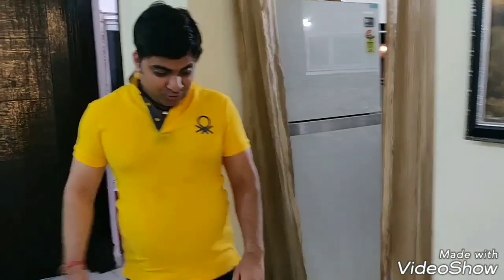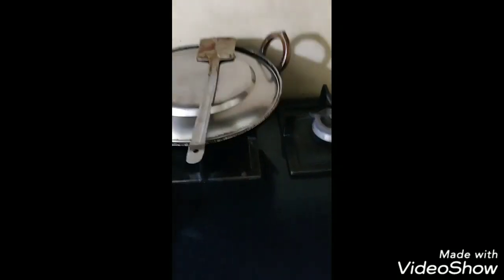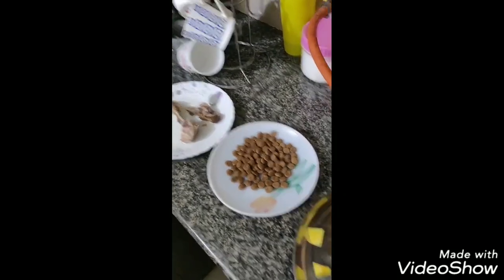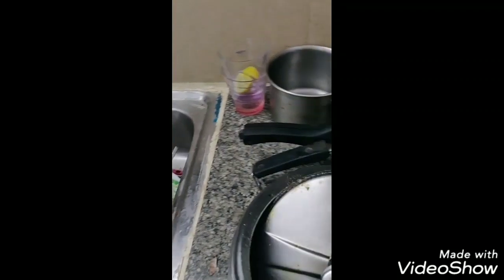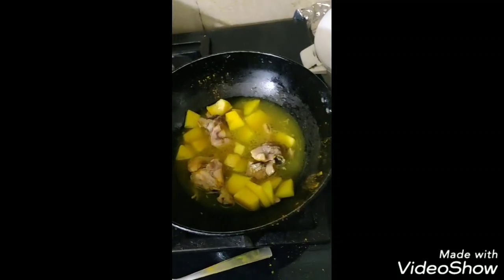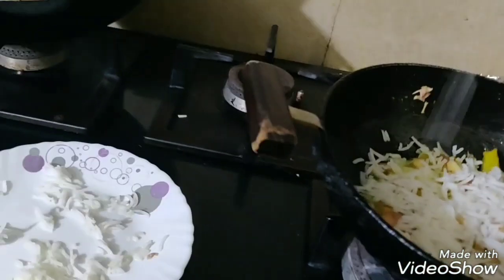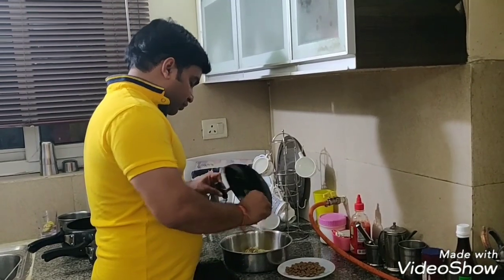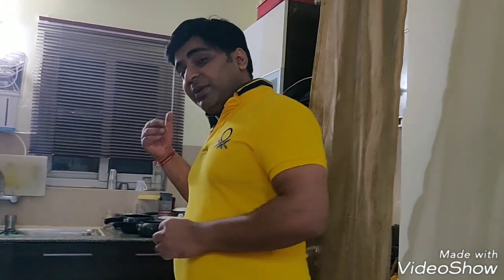Healthy food for cute beagle(Cruze)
It's always good to also give homemade food to dogs